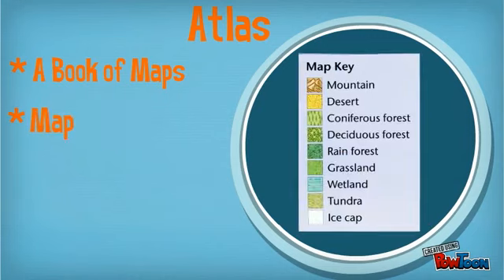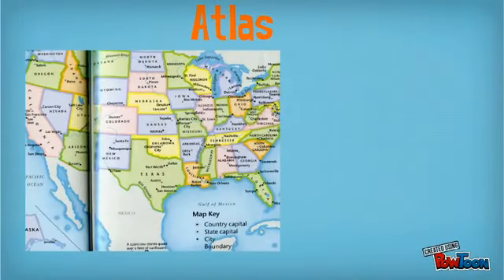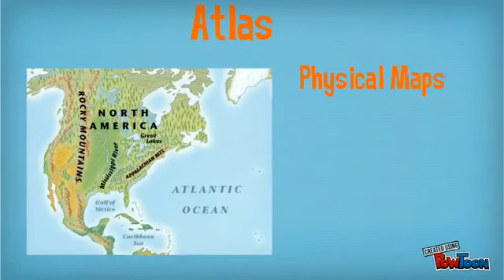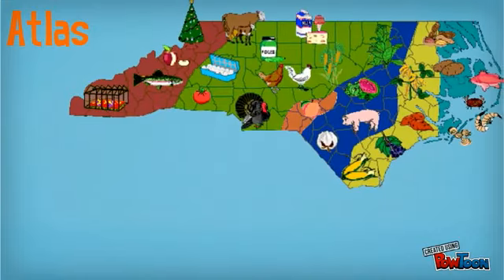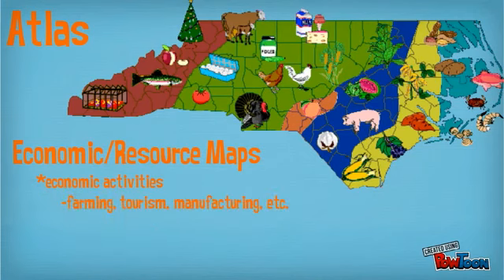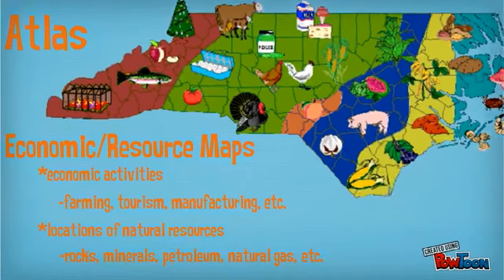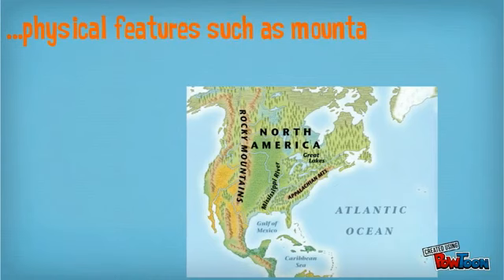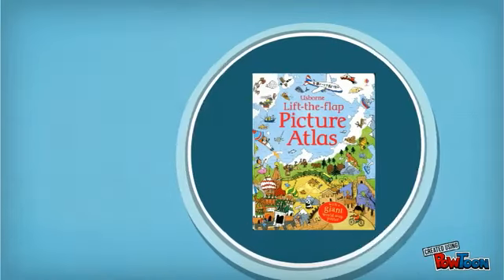The Atlas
Social Studies Chapter 1 Lesson: 3 What's an Atlas